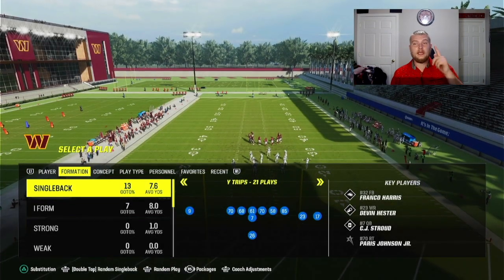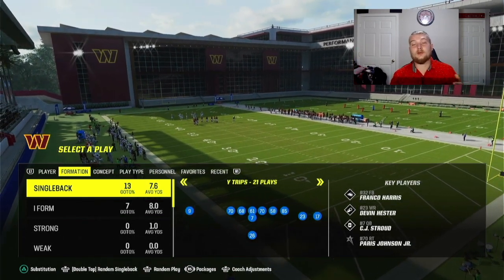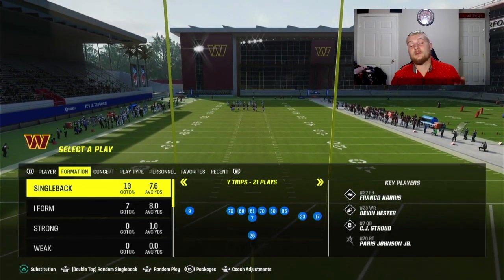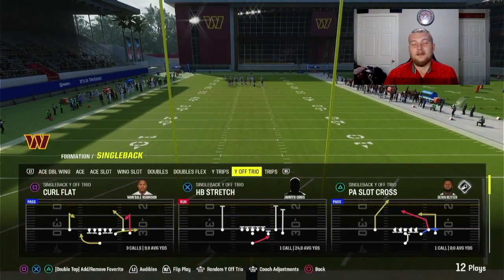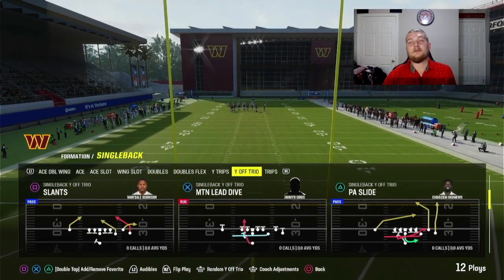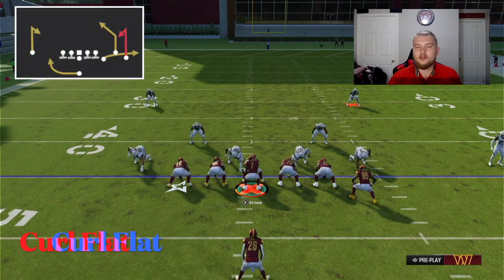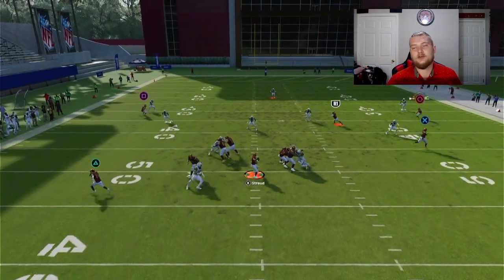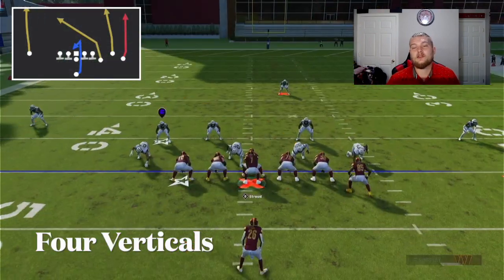The best off-meta offense in Madden 24! Run Balanced ebook pt.1 (Madden 24 Ultimate Team)